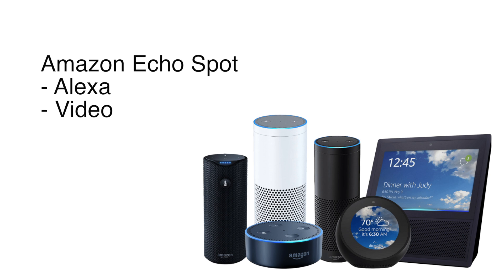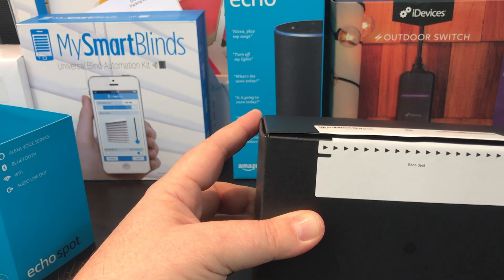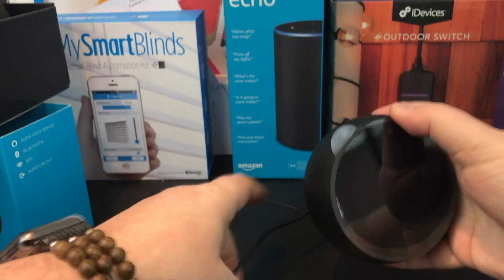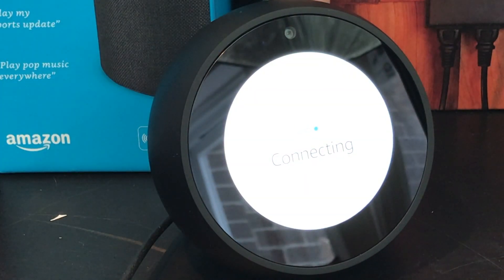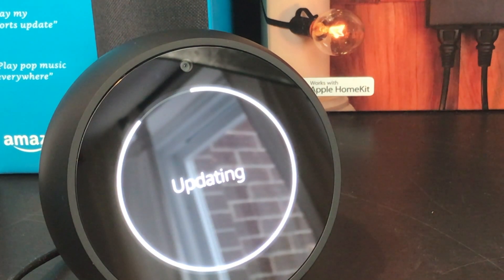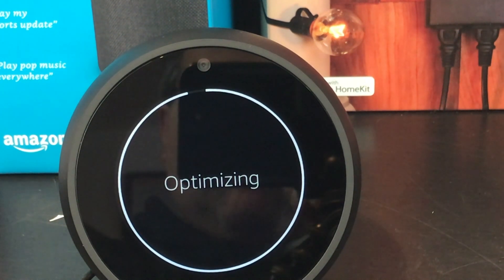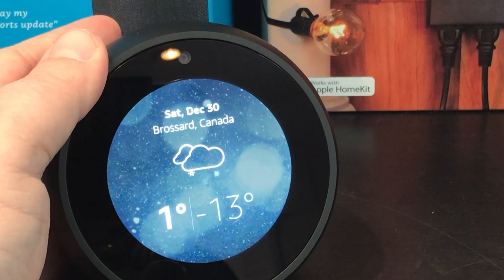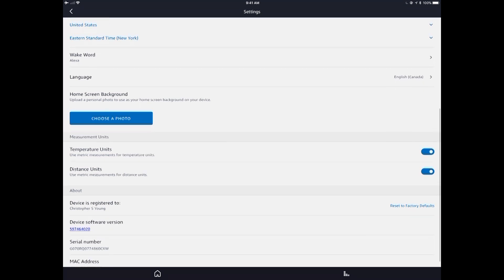Amazon Echo Spot Unboxing and Setup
Live Unboxing and Setup of Amazon Echo Spot. Demo of connecting to Wifi network, Amazon Account and basic skills. Also demonstrated Video calling with Amazon Echo Show.

Amazon Echo Spot